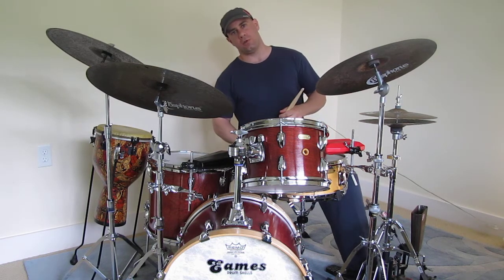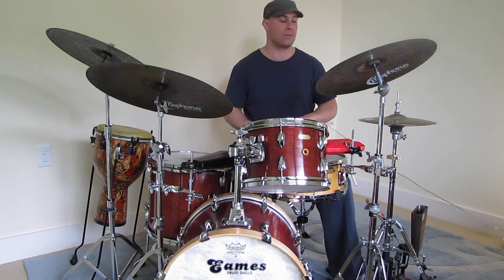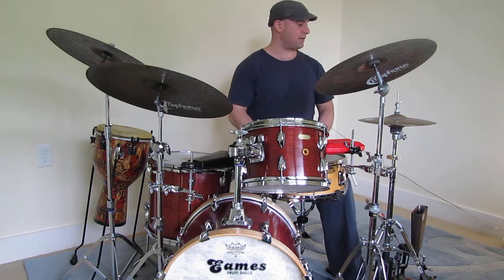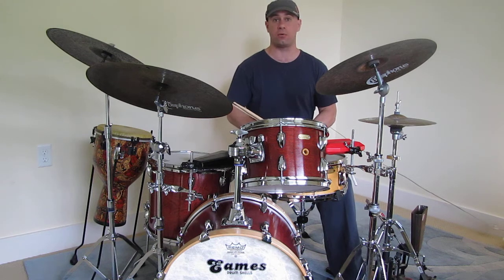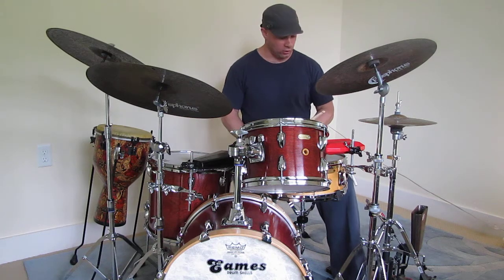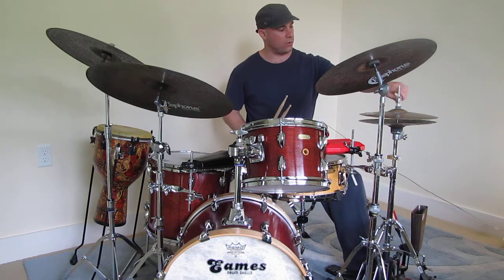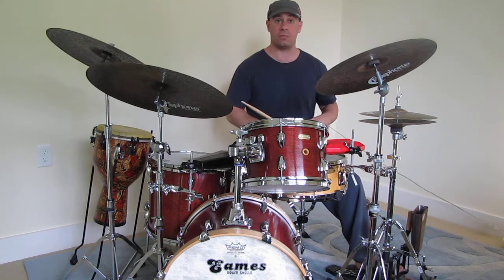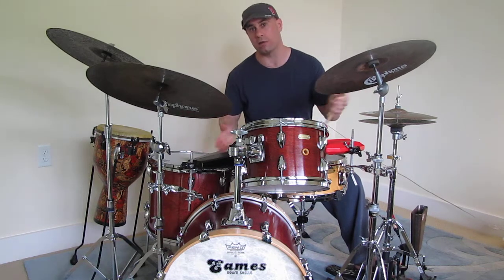Clave, Mozambique, Songo, Cascara Drumming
My Instruction Book